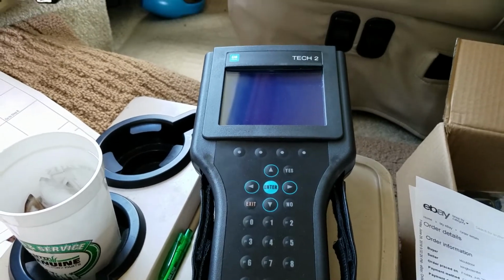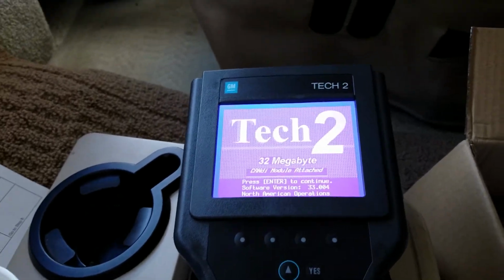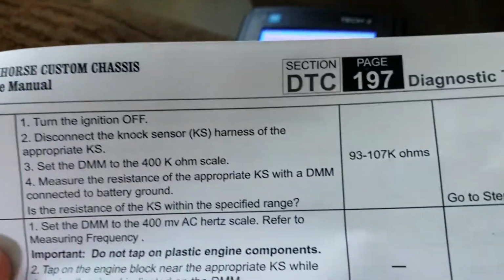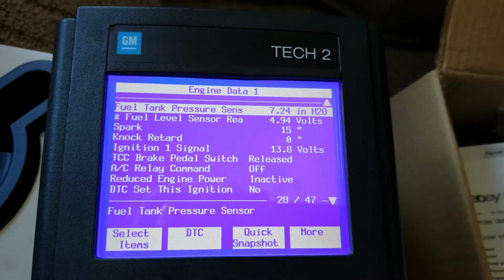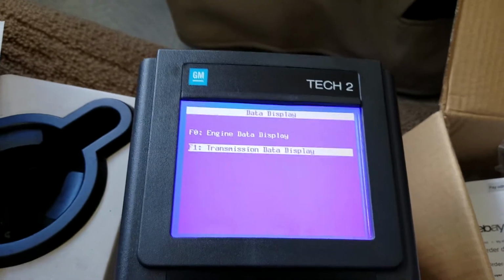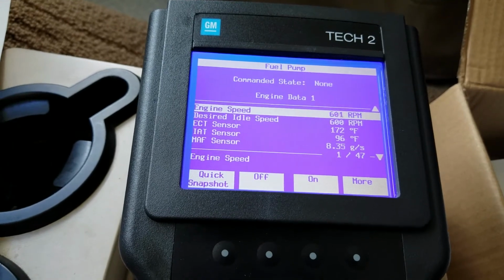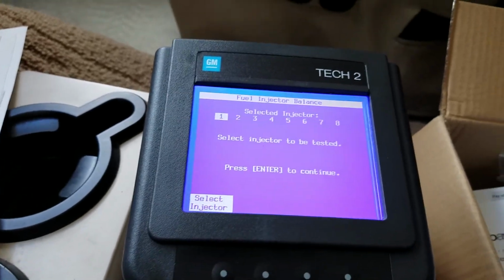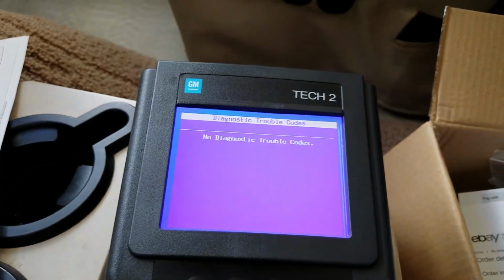RV Repair Best 8.1 Vortec Scan Tool GM Tech 2 Don't Leave Home with out it.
If you own a Workhorse Chassis with a 8.1 Vortec engine  then you need this tool GM Tech 2 Don't Leave Home with out it.
The GM Teck 2 Scan Tool is a very powerful tool for us Workhorse / 8.1 Vortec owners it gives us the ability to self diagnose engine troubles.
Here is a link to the GM Tech 2 you can also find them on Ebay and Amazon.